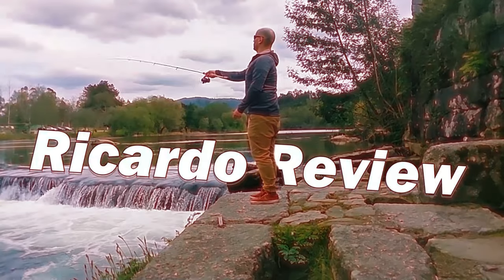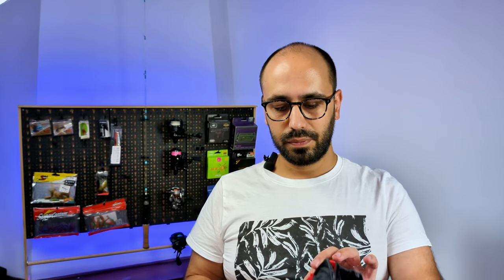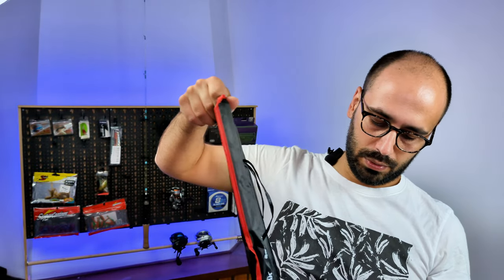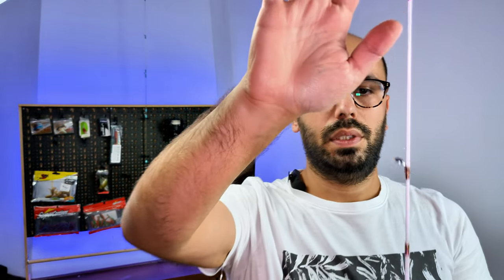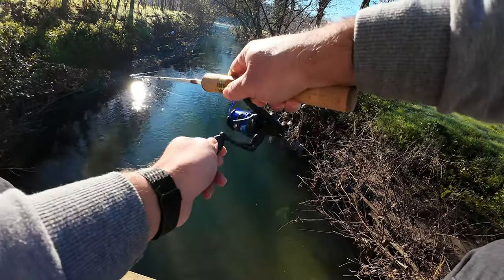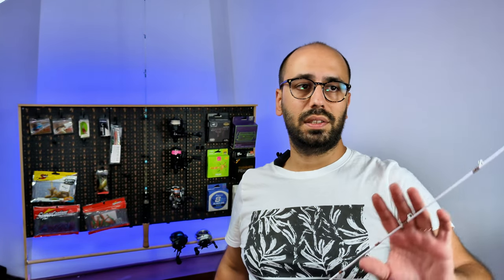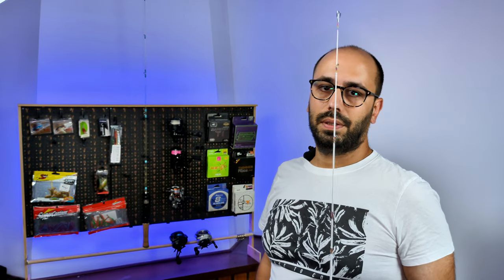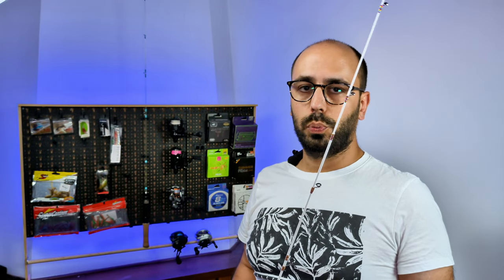Unboxing a 15$ Aliexpress Glass Stream Rod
Hello everyone today I bring you the cheapest XUL fiberglass rod you can get, the FishPeak in the video I go about all the specs on the rod.
I already reviewed this rod on spinning format

Glass Rod